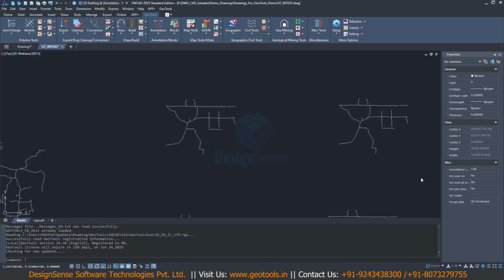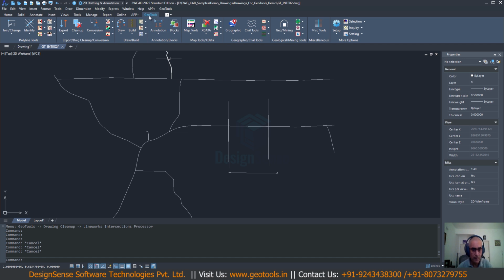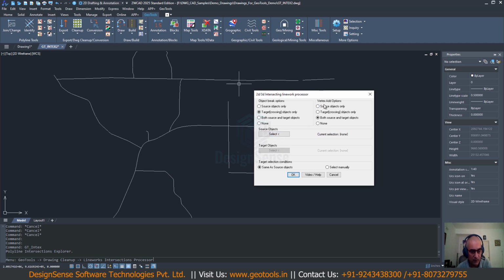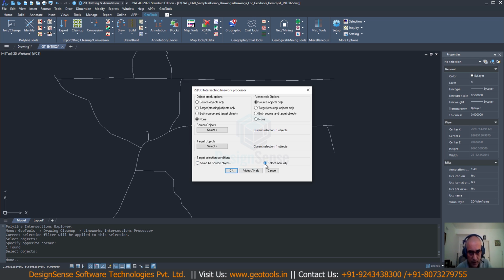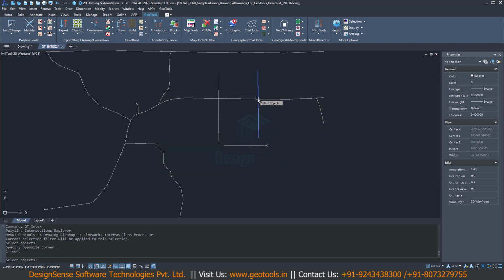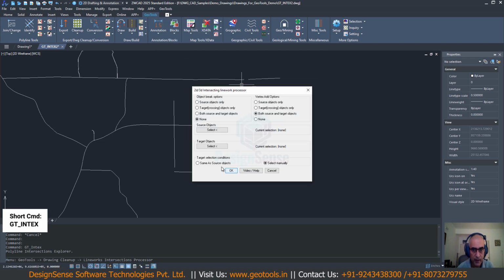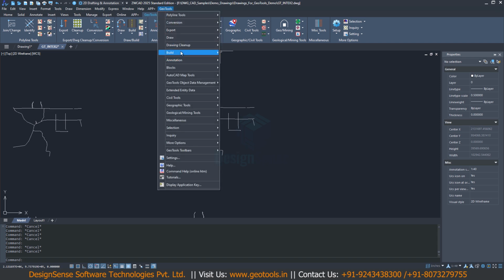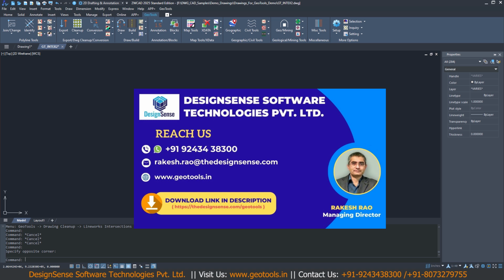Map network intersection cleanup in ZWCAD using GeoTools (Topology tool)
This is yet another versatile tool for network management in ZWCAD that uses the GeoTools software.

The Lineworks intersection processor tool in GeoTools takes your crisscrossing intersection of linear network data and accurately adds vertices and/or breaks at intersections. This is yet another topology building tool for DWG CAD platforms.

Separate selection sets can be maintained for source and target objects, allowing accurate control over where the topology must be built and how.

16th Main Road, Jayanagar 4T Block,
Bengaluru – 560 041, India.